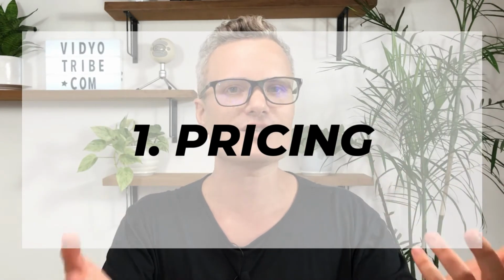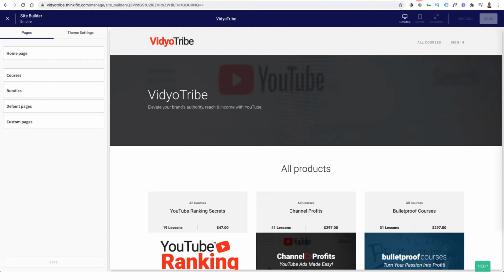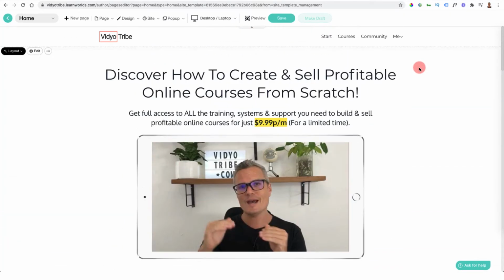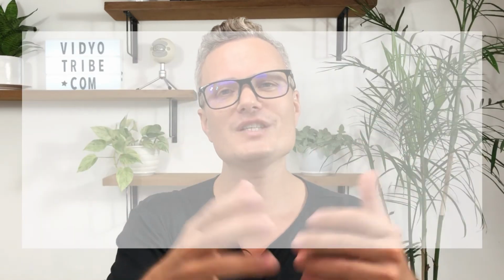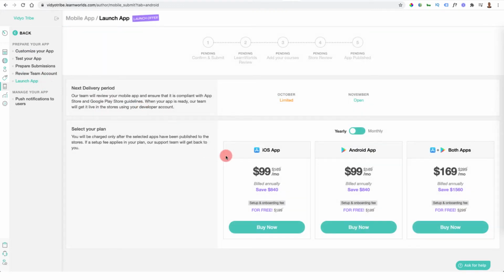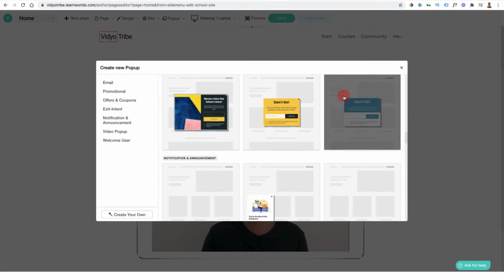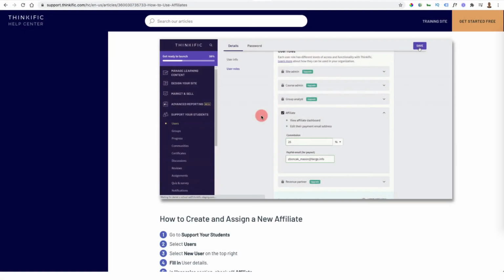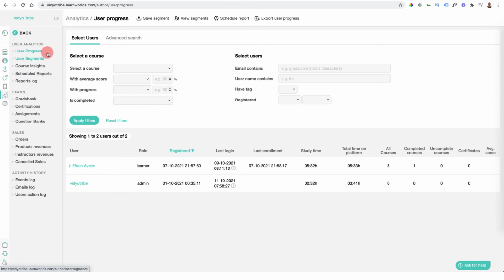Learnworlds Vs Thinkific (Which Is The Best Course Platform)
Learnworlds Vs Thinkific which is the best course platform for your business?

In this video I'll be going through the top 10 features that make Thinkific and Learnworlds standout. I'm currently using Thinkific but I wanted to take a deeper look to see which online course software is best for my business. If you're trying to decide which tool to use then this video should help.

I've personally used and tested 8 different tools over the last 6 years but in this comparison, I'll be focusing on Thinkific & Learnworlds, the 2 tools that are fast becoming the best on the market (other than perhaps Teachable).

Both Learnworlds and Thinkific are excellent course creation platforms, but by the end of the video (for me) there is a clear winner!

⏱  TimeStamps ⏱ - Thinkific vs Learnworlds video

0:00 Pricing Comparison
1:37 Site Builder & Themes
3:35 Blog Features
4:24 Course Video Players
5:26 Interactive Video Features
6:27 Community & Groups
7:39 Mobile Apps
8:35 Popups & Marketing
9:29 Affiliate Centres
10:18 Analytics

Got a question or a request? Just ask in the comments…

…And if you found this video useful, give it a like :)

Cheers
Gareth.

The purpose of this channel is to help and educate viewers, so I will only ever recommend tools we trust and have personally used.